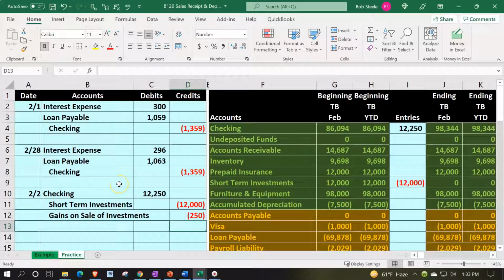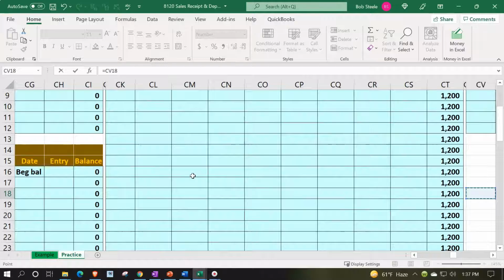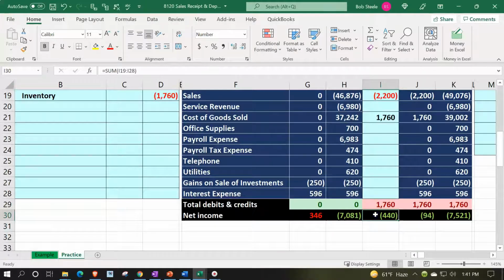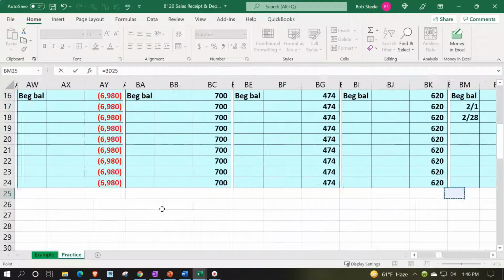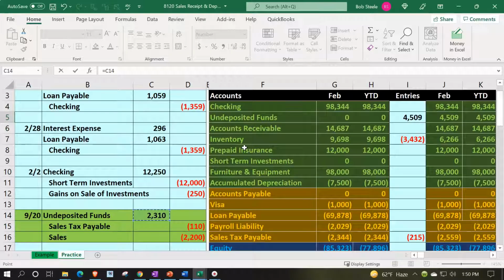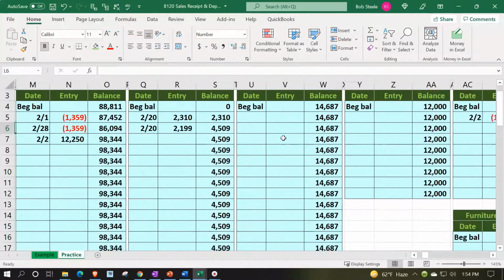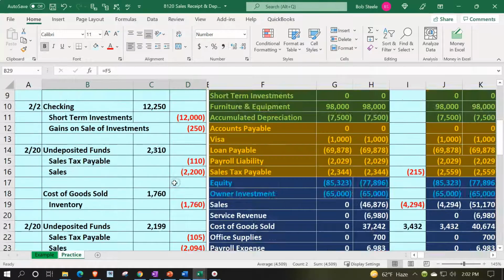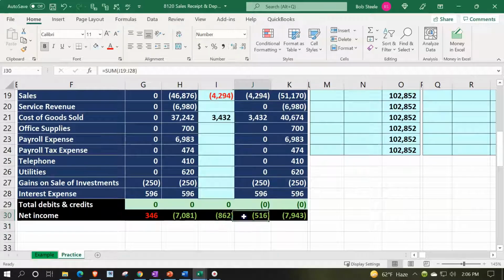Sales Receipt & Deposit 8120 Excel Accounting Problem 2021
Sales Receipt & Deposit